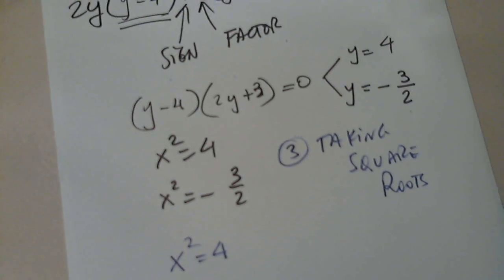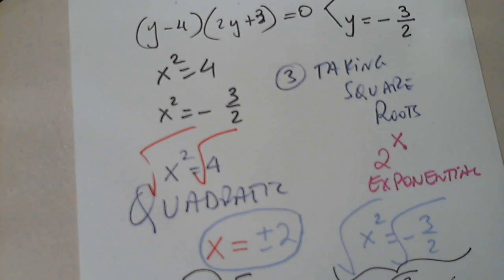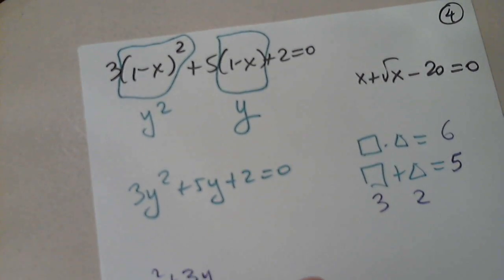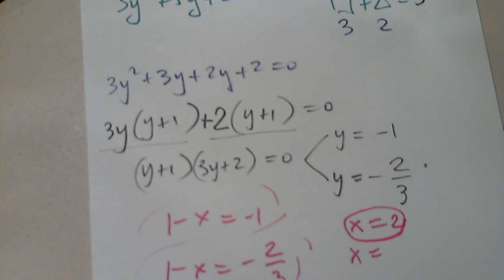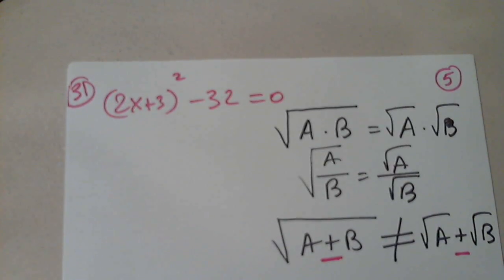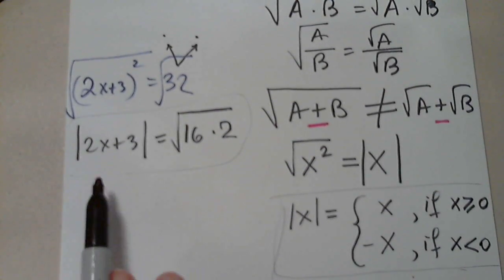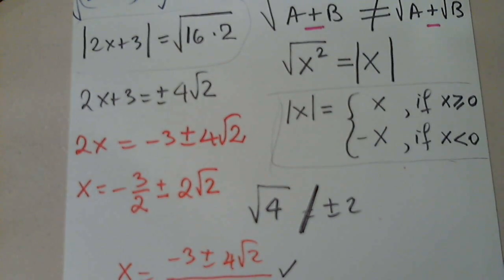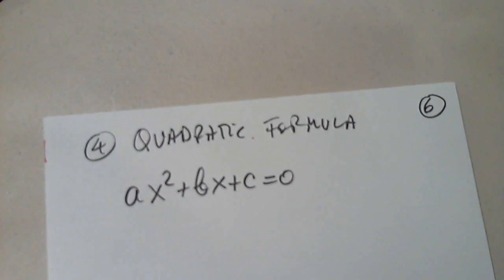MAT 146 A.8, 2.3, 2.7, A.4, A.6 PART 2 SEPT 16